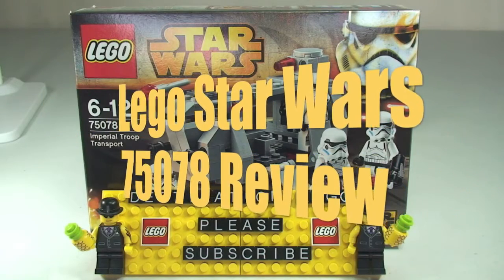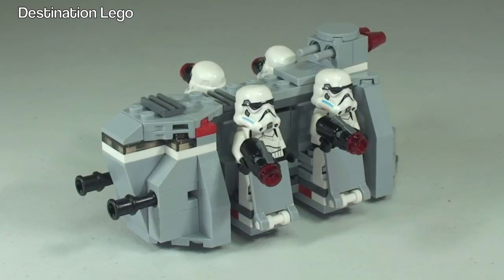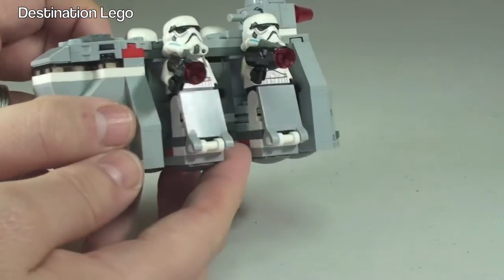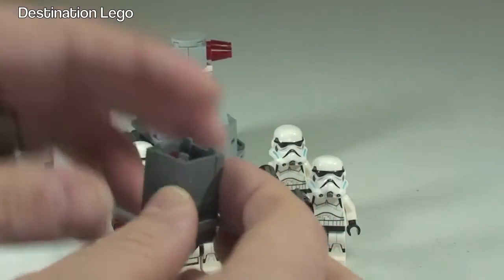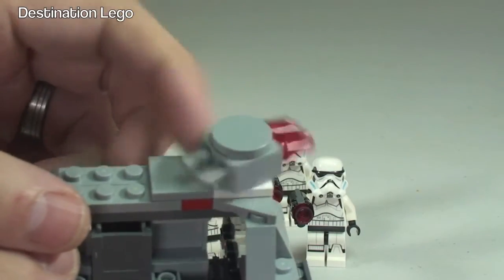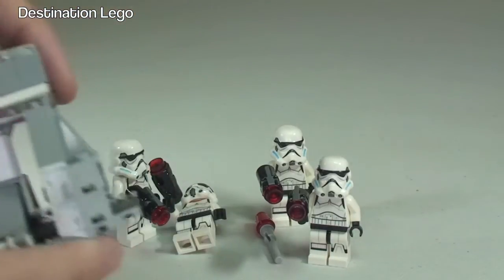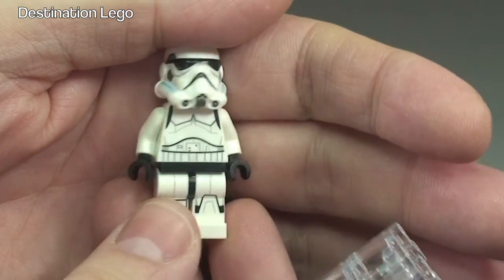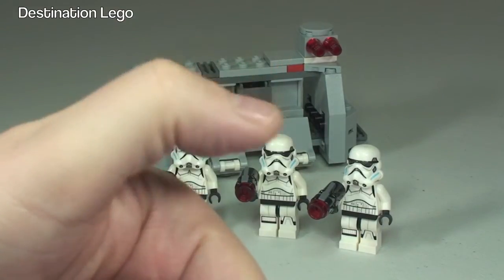LEGO Star Wars Imperial Troop Transport set 75078 Review winter 2015 wave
My review of the Lego Star Wars Imperial Troop Transport set 75078 from the winter 2015 wave of sets.

75078
Ages 6 - 12
141 pieces
£11.99 (UK Lego Store RRP 2015)
$12.99 USA

Track down the rebels on planet Lothal with the armored LEGO® Star Wars Imperial Troop Transport battle pack. Issue your Stormtroopers with stud shooters, load them up and get ready to deploy. If they come under attack, jump onto the roof and fire the dual flick missiles from the turret to send the rebels running for cover! Includes 4 Stormtrooper minifigures with assorted weapons.

Many Thanks

Destination Lego